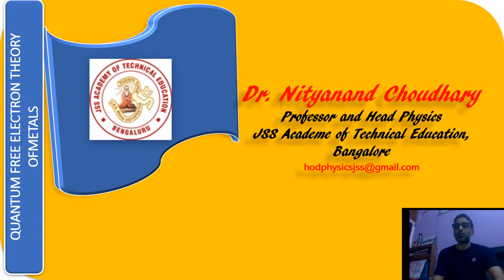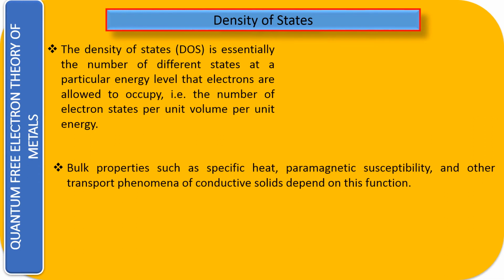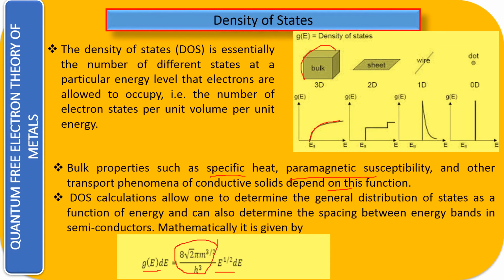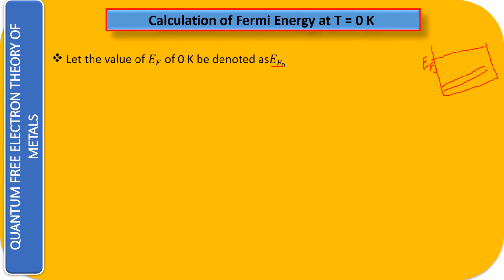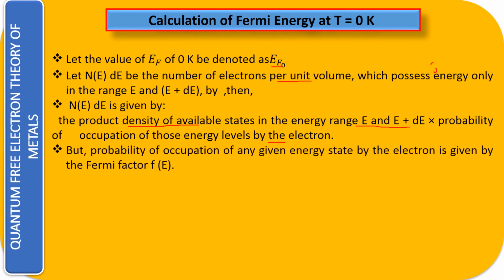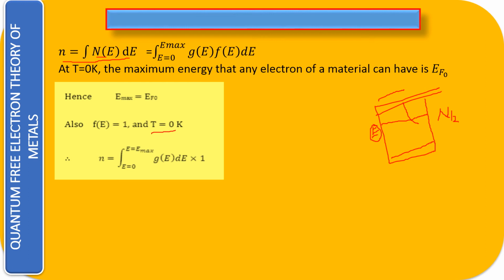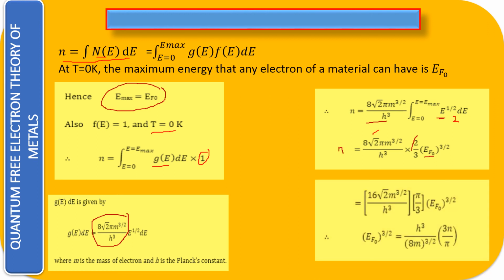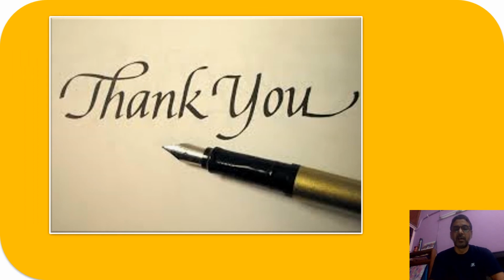Calculation of Fermi Energy at 0K